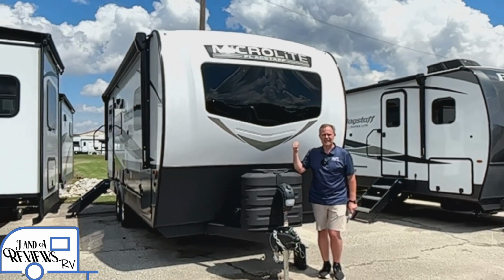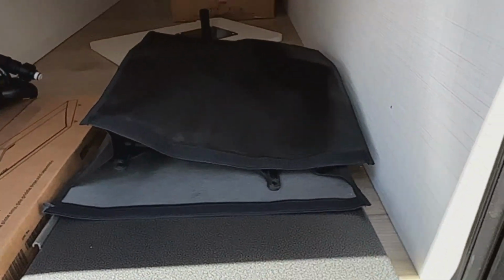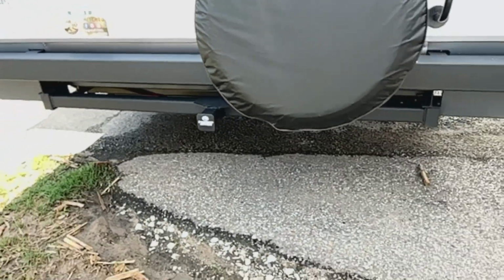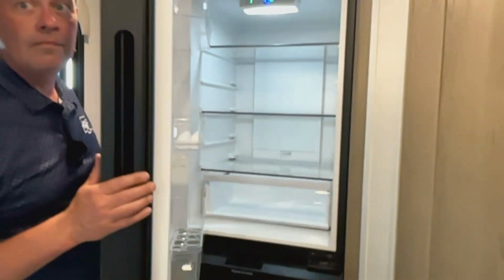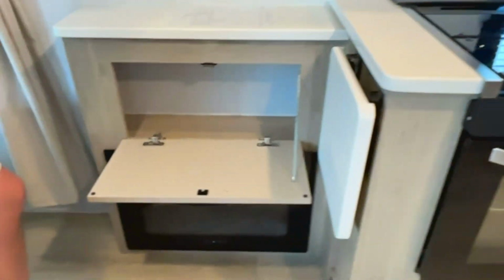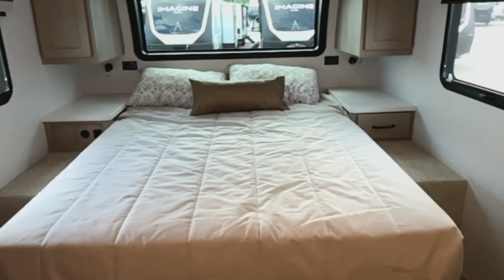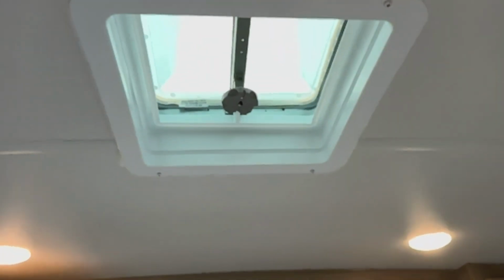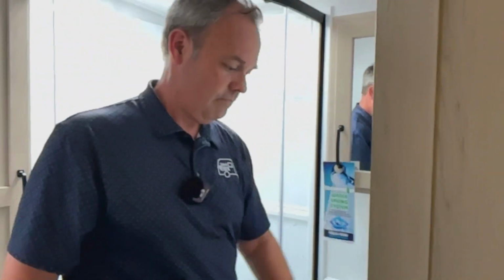WE REALLY LOVED THIS RV! 2025 Forest River Flagstaff Microlite 22FBS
This was our first time getting to see a Microlite by Flagstaff. We really loved this open layout for a couple! Check this Microlite out at A & L RV SAles in Jackson Tn.

2025 Forset River Flaggstaff Microlite 22FBS

length 23'10"
Dry Weight 5,132
Hitch Weight 634
CCC 1,662
GVWR 6,794
FW 54
GW 29
BW 29

A & L RV Sales
Jackson Tn

☑ Anyone interested in a Rig
☑ Anyone interested in a Floorplan
☑ J and A will take requests
☑ Full time
☑ Part time
☑ Weekend Warriors

✅ J and A Doesn't work for a Dealer
✅ J and A Doesn't work for a Manufacturer
✅ J and A Doesn't charge for our work-Videos
✅ Follow J and A for more Great RV Tours

✅ Thanks to Proven Industries for partnering with J and A

➡Be sure to check with dealer in our videos for all information and pricing⬅